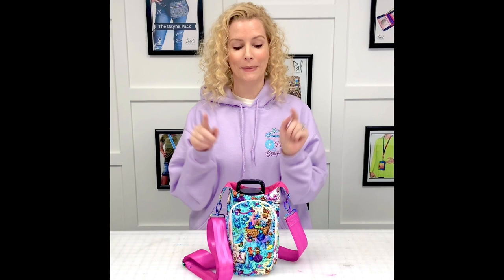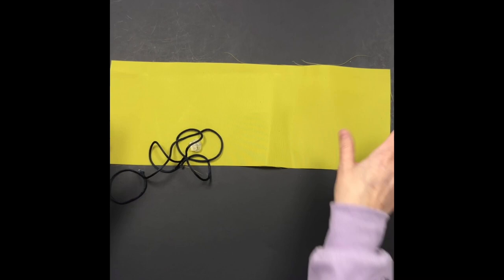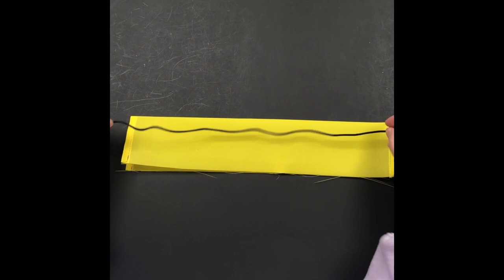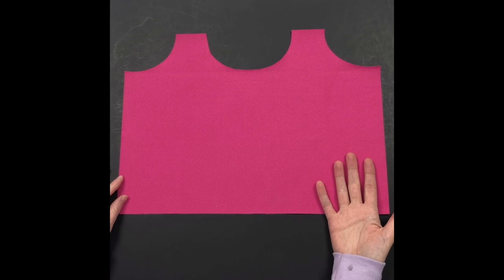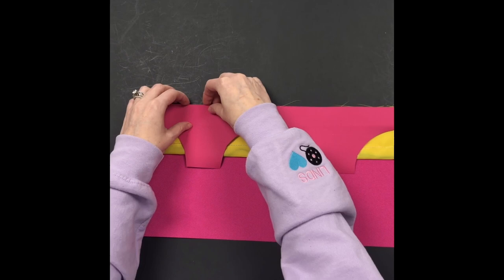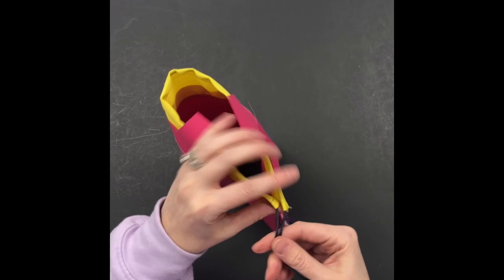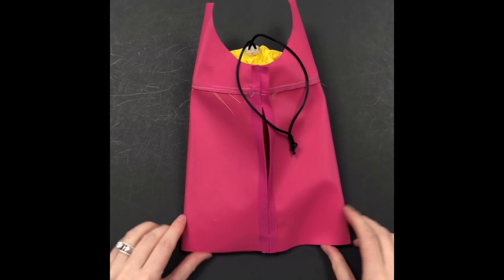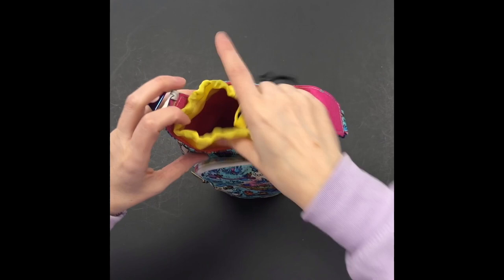Let's add a drawstring cinch top to our H2o 2Go Slings!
This video only covers adding a drawstring closure to the top of our H2o 2Go Sling pattern which is NOT a part of the original design.

If you want to see this bag made from start to finish, you can find that video tutorial

Needed supplies for this add-on:
-Ripstop nylon fabric cut 16"w by 6"h
-24" of Paracord/ribbon/cording etc (your choice)
-Plastic toggle (optional)
The down and dirty instructions for future reference:
1.) Cut your liner piece an extra 1/4" taller. Measure down from the top rounded cut out part 11/4" and cut your liner into 2 pieces.
2.) Finish the 2 short ends of the ripstop nylon piece by folding in 1/4" and then again another 1/4" and sew.
3.) Fold the ripstop in half wrong sides together hotdog style, and lay the cording inside tucked up into the fold. Sew a 1/2" casing below the cord and baste the 2 raw bottom edges together.
4.) Line up the raw edges of the ripstop, with the top raw edge of the bottom portion of the lining, centered, then lay the top portion of the lining down on top, right sides together, sandwiching the ripstop and sew 1/4"
5.) Press the seam down toward the bottom and topstitch and 1/8" from the seam.
6.) Then resume the bag construction per written pattern instructions.